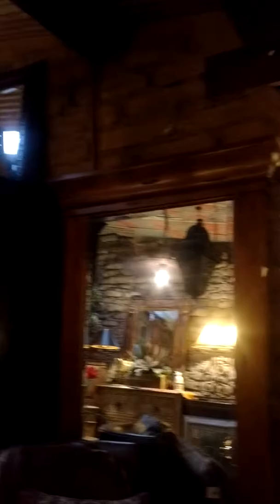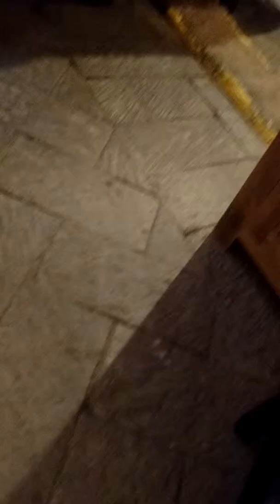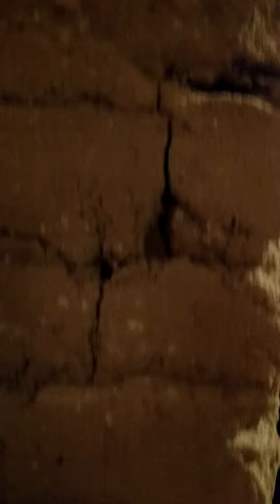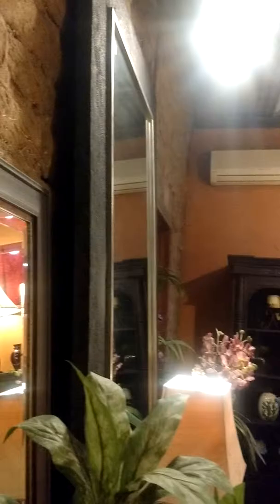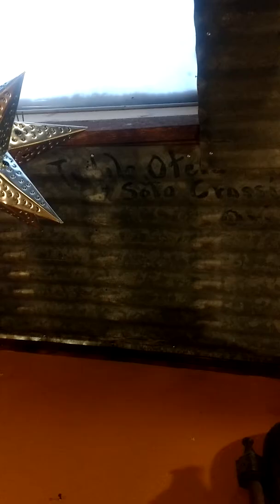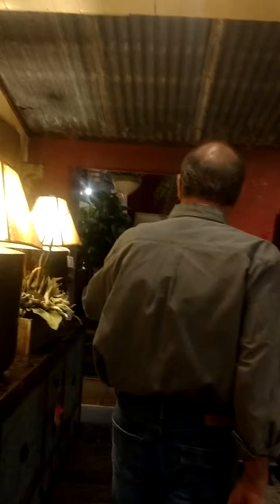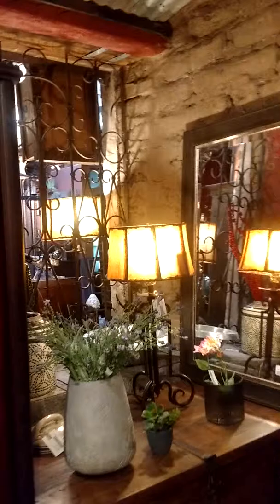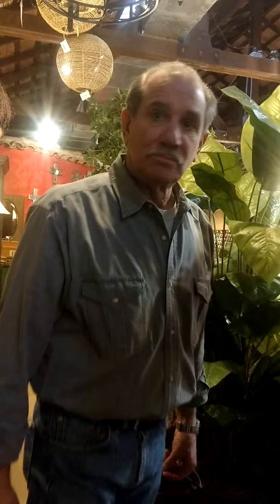Origin of Panchos Resource and Design at Tubac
On November 17,  2018, author Diana Hinojosa DeLugan had a chance encounter with Dennis Rowden, owner of Pancho's Resource and Design at the Tubac Golf Resort and Spa at Tubac, AZ. During the video, Dennis describes what the old Otero barn looked like when he took the building over. Some of the barn siding still has the name of the last Otero family owner, Teofilo Otero. Dennis was intimately involved with designing the Casitas at the property and planting the surrounding landscape. The pear trees are the only indigenous fruit trees located at the resort. Interestingly, when the assistant US Surveyor General went to measure the historic ranch in 19th century, he stated in his field notes that pear trees were on the property. Pear trees general live 50 years. Given that they trees are indigenous to the site, they may likely be descendant from the same fruit trees that were mandated to be planted in accordance with the January 10, 1789 Otero Spanish Land Grant.